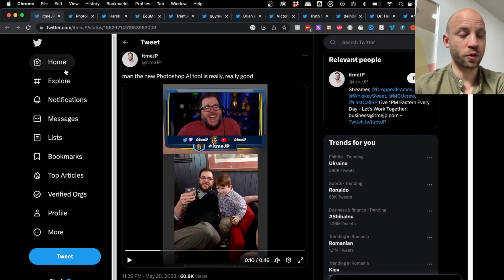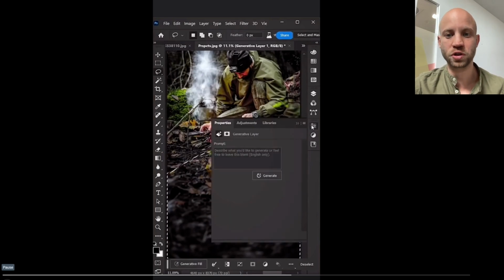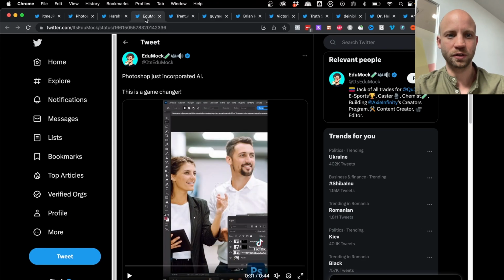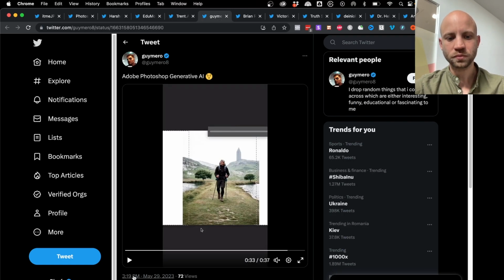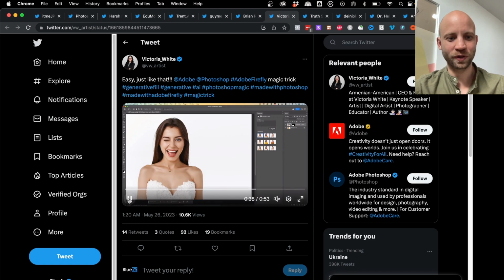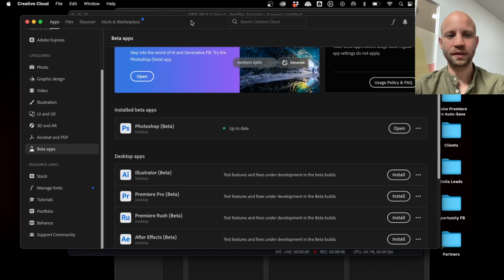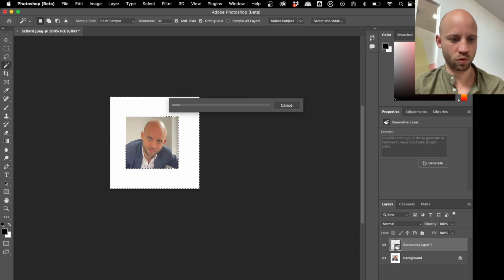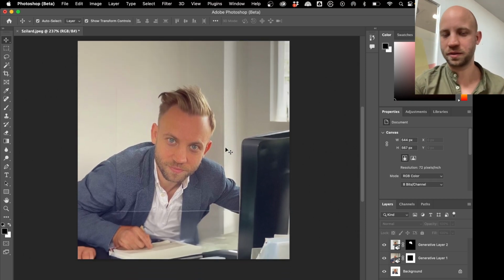Photoshop AI Explained: Creating Magic with Images Using Generative Fill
🎬 Welcome to the future of image editing with Photoshop AI! The new AI feature in Photoshop has revolutionized the world of image editing, and this video will walk you through exactly how to use it to create stunning visuals.

This Photoshop AI tutorial will show you how to transform your images in ways you never thought possible. We will explore features such as:

➡️ Photoshop AI's object replacement: Swap any object in your image with a totally different one with incredible accuracy. (00:00)
➡️ Using Photoshop AI to extend and reimagine your images with generative fill: Fill in empty spaces with the AI's creative touch. (01:30)
➡️ Creating a mystical scene with Photoshop AI: Turn your ordinary photo into a whimsical masterpiece. (02:08)
➡️ Photoshop AI mask removal: Remove masks from photos in an instant with Photoshop AI. (02:45)
➡️ Reimagining album covers with Photoshop AI: Watch how the AI can take any album cover and transform it into a totally new image. (03:27)
➡️ Enhancing your photos with Photoshop AI: Add magical elements to create exciting stories. (04:16)
➡️ Photoshop AI for wardrobe changes: Change the clothes in your image without the need for multiple shoots. (04:59)
➡️ Reconstruction of missing parts with Photoshop AI: Create realistic results for incomplete photos. (05:43)
➡️ Adding elements to your photos with Photoshop AI: Want a parrot on your shoulder? No problem with Photoshop AI! (06:30)

This Photoshop AI feature is still in beta, but don't worry, I'll guide you on how to install Photoshop Beta to gain access to these amazing tools (07:11). You'll also see a real-time example of how I use Photoshop AI to enhance a photo, and even give myself a hair makeover! (07:52)

Despite being in beta, Photoshop AI is incredibly powerful and will change the way you edit images. Let's explore the future of image editing together! (09:20)

Interested in diving deeper into the world of AI? Our AI Creators Club at bluefx.net is perfect for you. Whether you want to create videos with your face on camera or create faceless videos with different characters, we've got you covered.